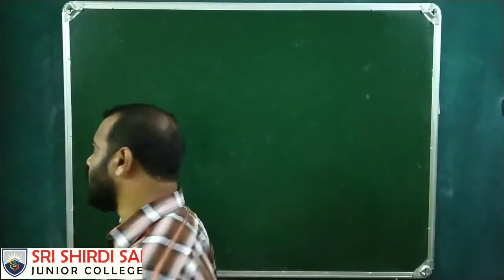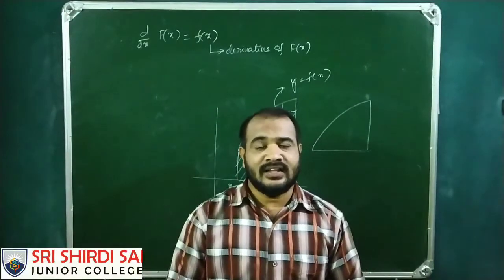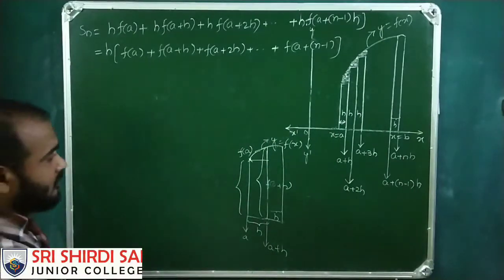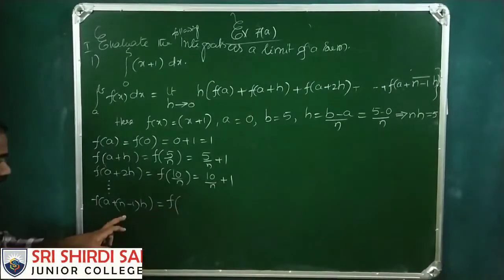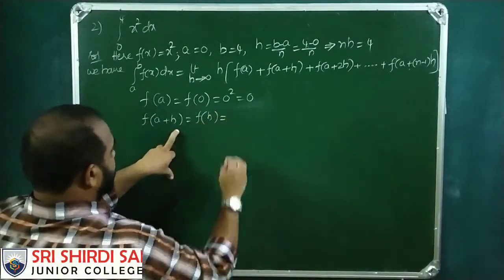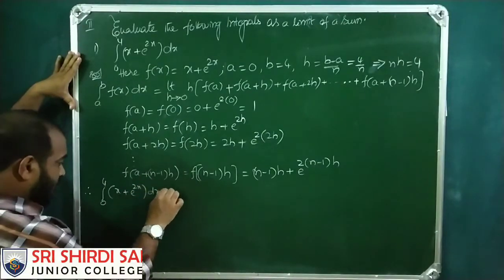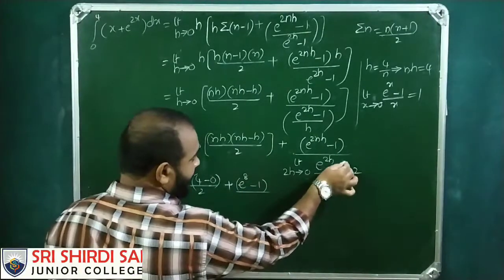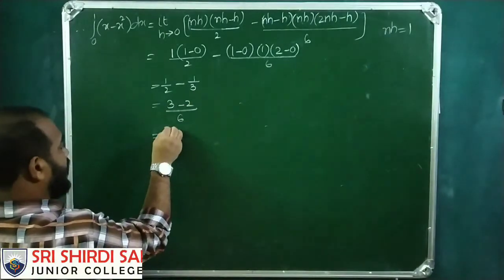Definite Integrals Part-11